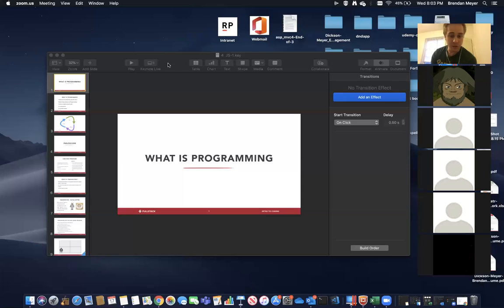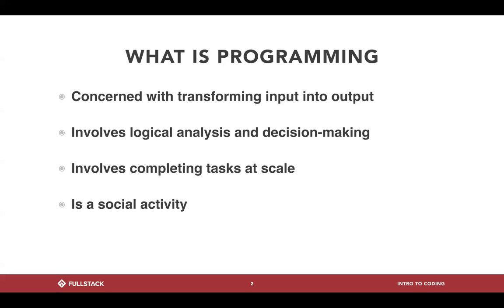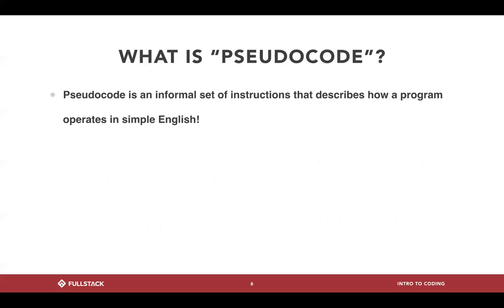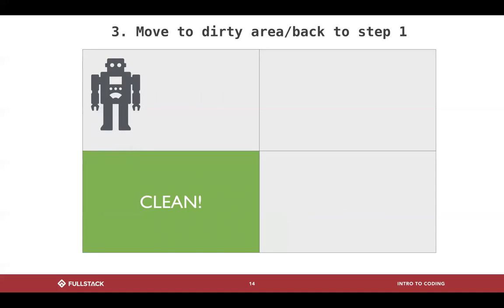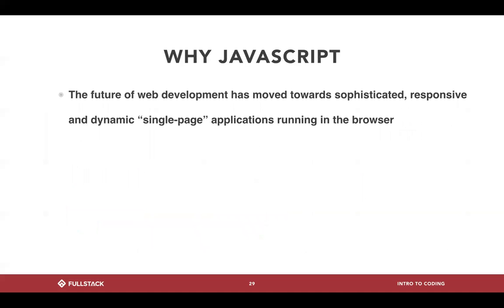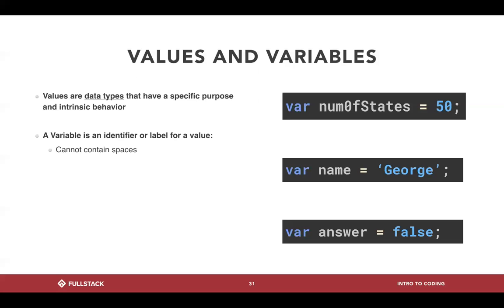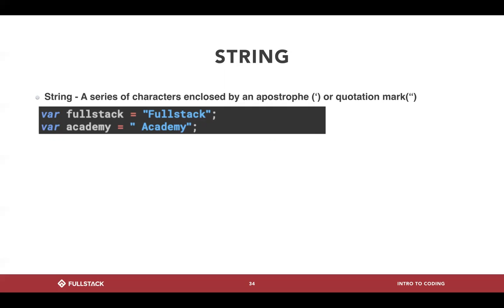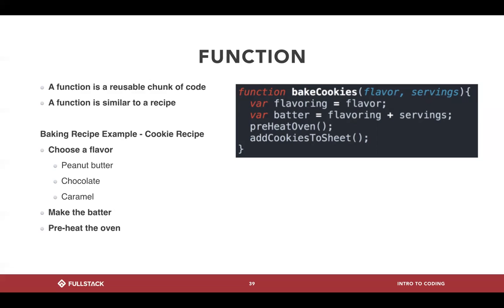Intro To JS 1